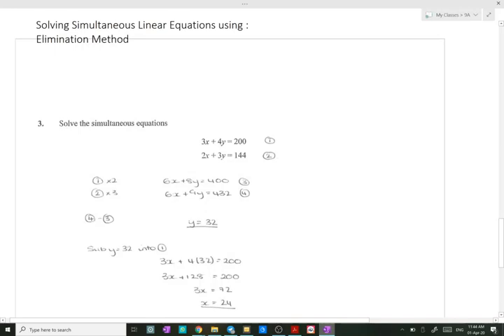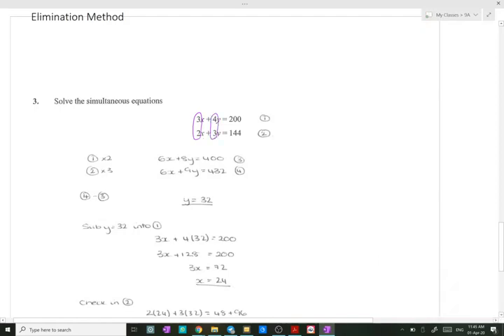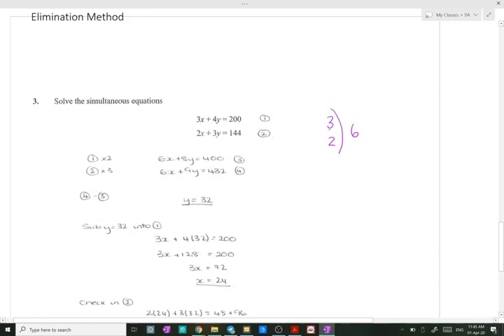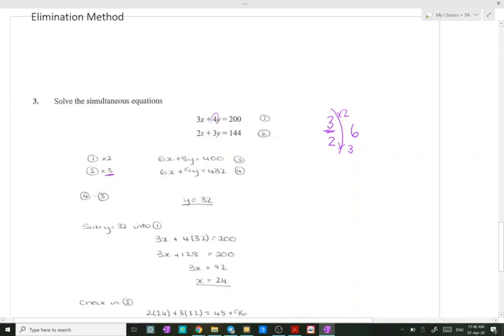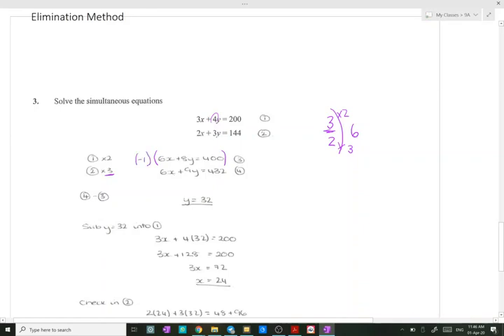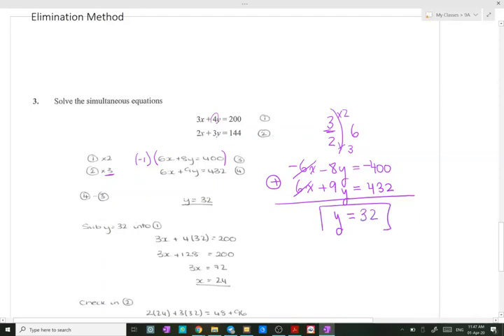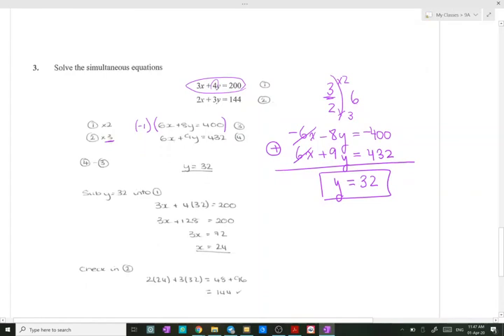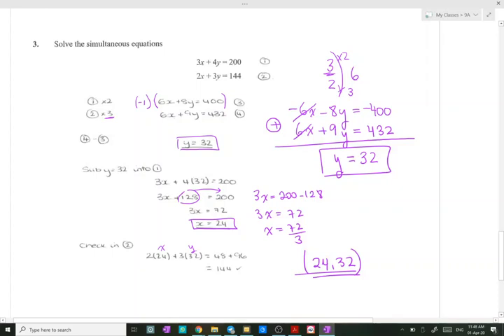Solving Simultaneous Linear Equations by elimination (part 3)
In this video, we will explore the powerful method of elimination for solving simultaneous linear equations. Linear equations are used to model a wide range of real-world problems, from financial analysis to chemical reactions.

We will start by defining simultaneous linear equations and then move on to explore the method of elimination, which involves transforming the equations into a simpler form by eliminating one variable at a time.

We will demonstrate the method of elimination step-by-step, using two linear systems as examples.
By the end of the video, you will have a solid grasp of the fundamentals of solving simultaneous linear equations using elimination.